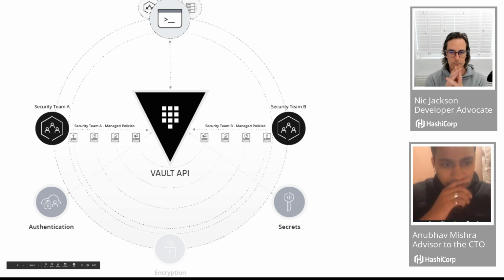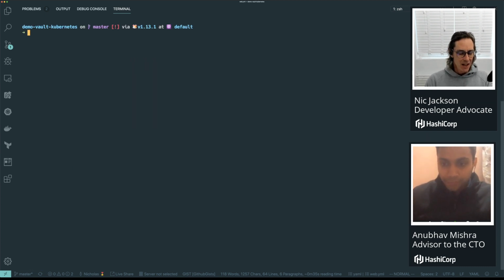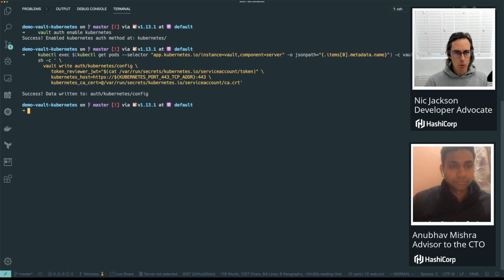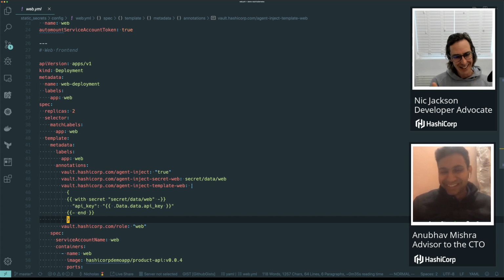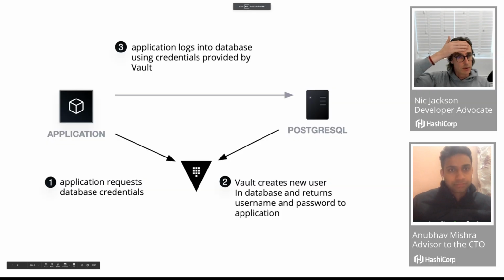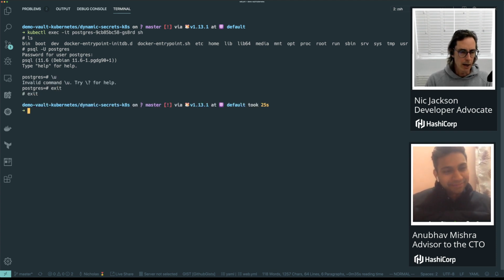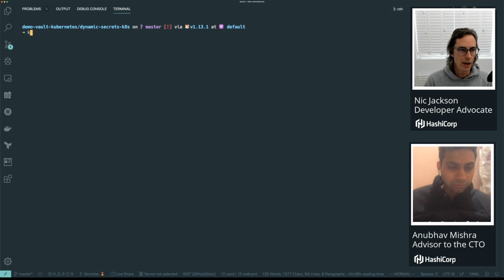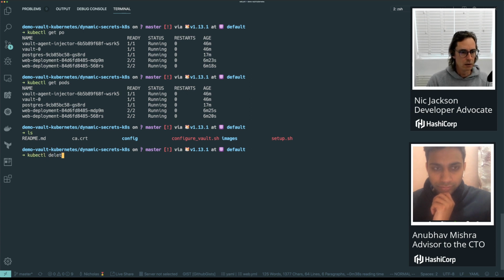Dynamic Database Credentials with Vault and Kubernetes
In this stream, we will look at how the Vault integration for Kubernetes allows an operator or developer to use metadata annotations to inject dynamically generated database secrets into a Kubernetes pod. The integration automatically handles all the authentication with Vault and the management of the secrets, the application just reads the secrets from the filesystem.